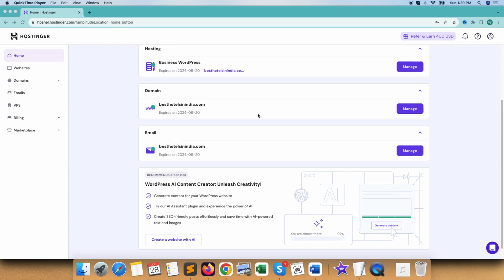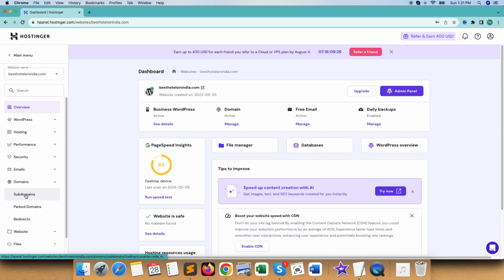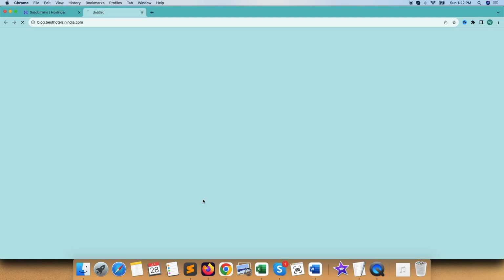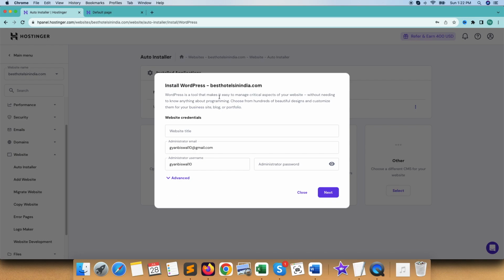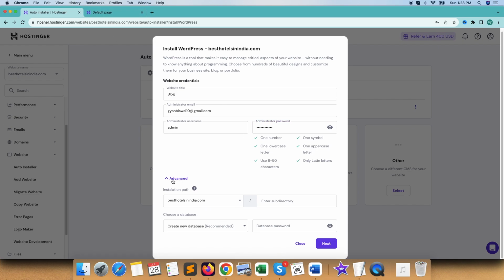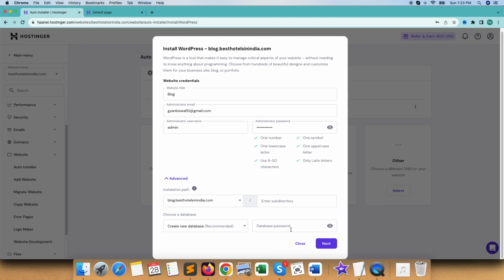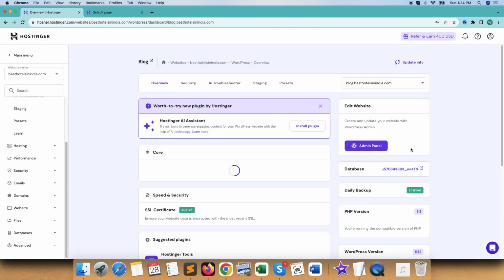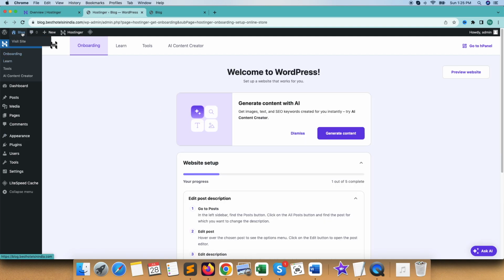How to Create Subdomain and Install WordPress in Hostinger 2024 (Step By Step Tutorial)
In this tutorial, I walk you through the process of creating a subdomain and installing WordPress on subdomain in Hostinger. Whether you're setting up a blog, a portfolio, or any other type of site, this video will guide you through the steps to get started.